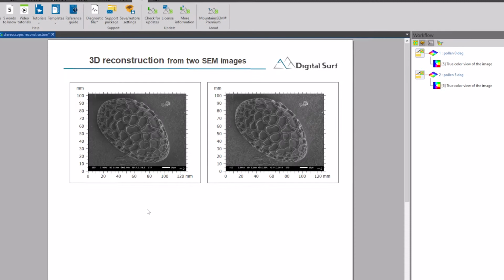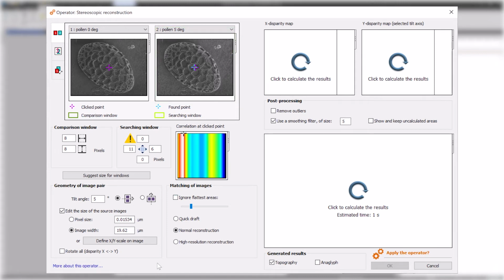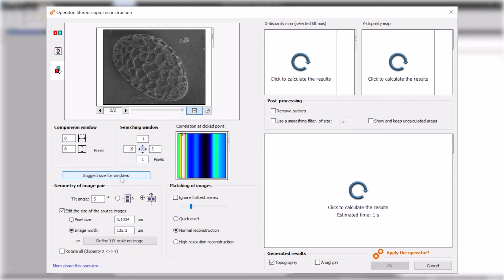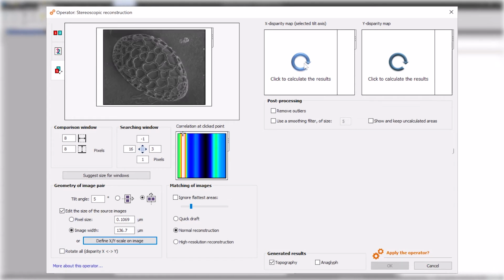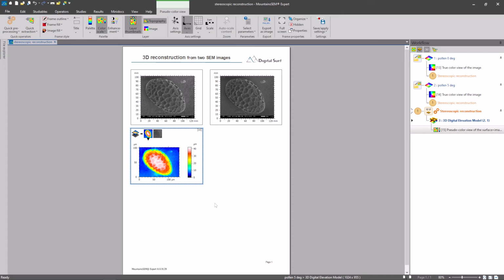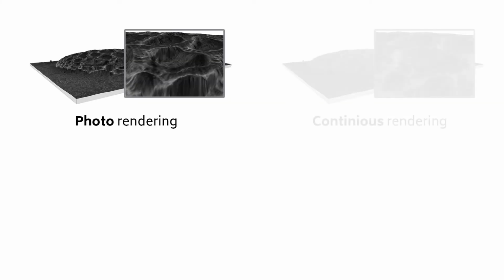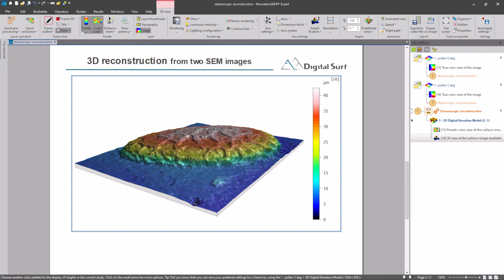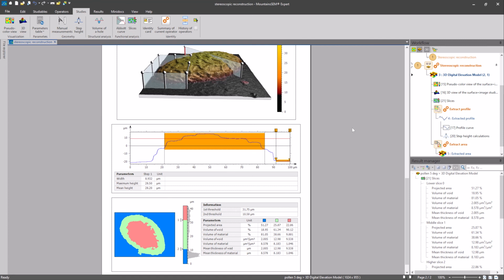3D reconstruction from a pair of SEM images with Mountains® software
Learn how to turn two scanning electron microscope images into an accurately measurable 3D model with Mountains® surface and image analysis software from Digital Surf.